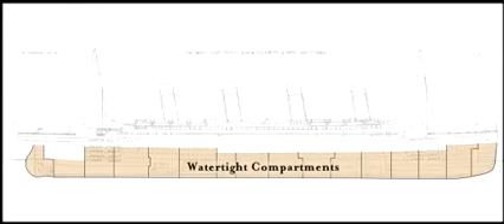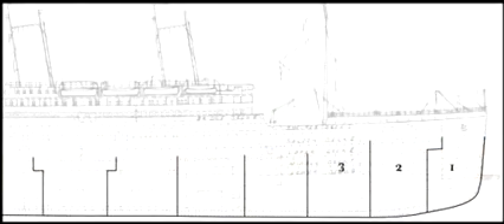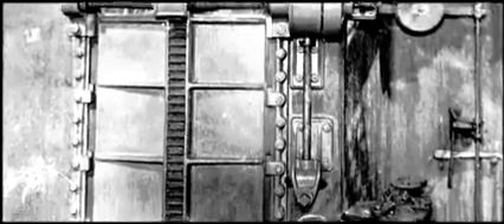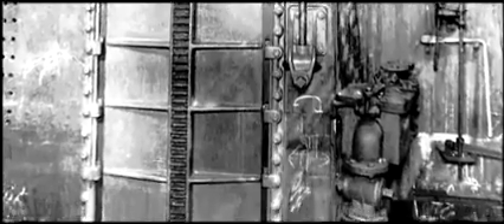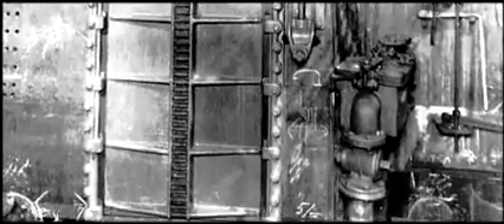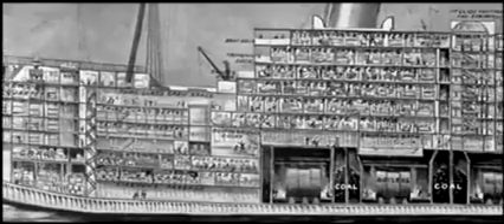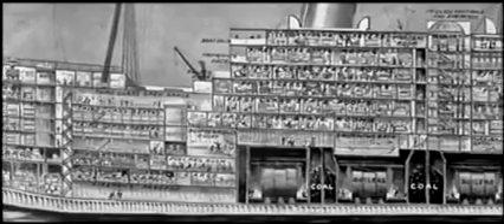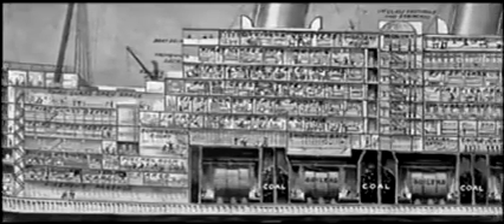Titanic Explorer film 16 Ship of Dreams